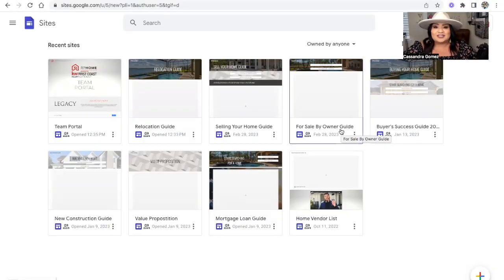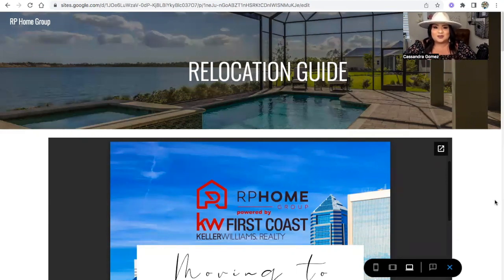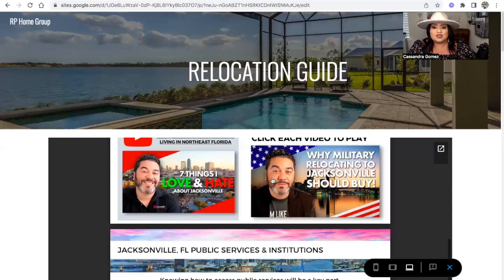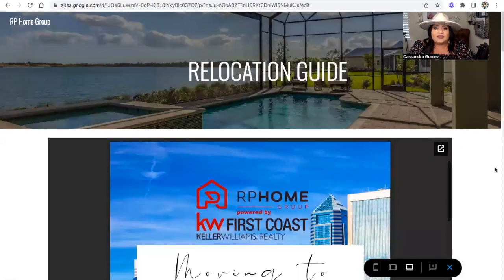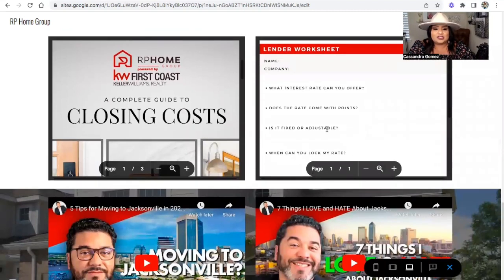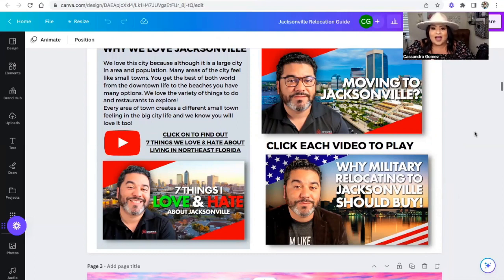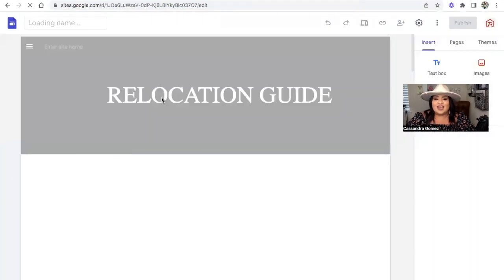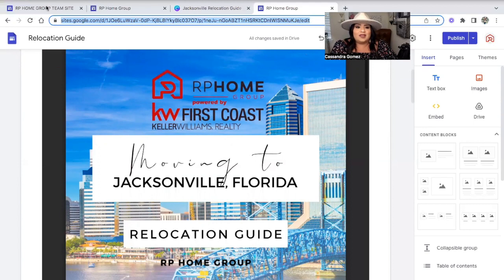Realtor Guides Using Google Sites & Canva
Real estate agents send your guides like a professional and update them in one easy way!

Want a full guide of how to create these.

Thinking of Selling or Buying in North East Florida?

Roberto Paredes is a licensed agent with Keller Williams First Coast Realty.